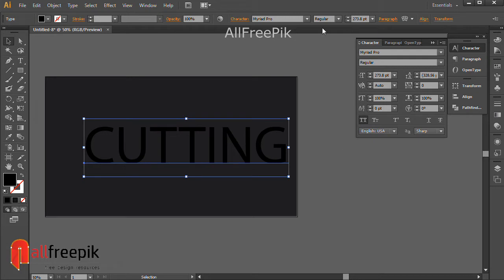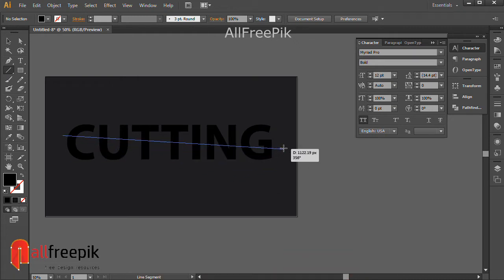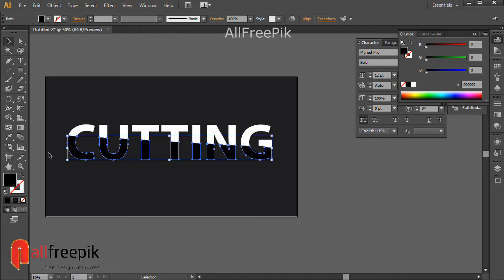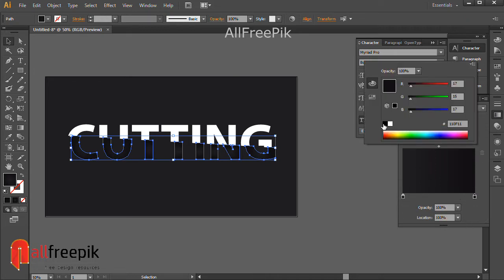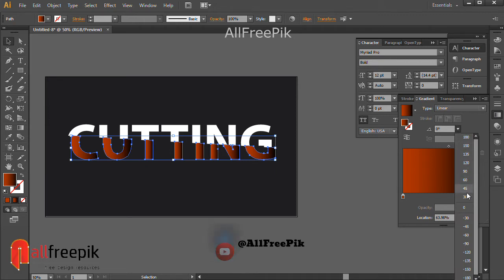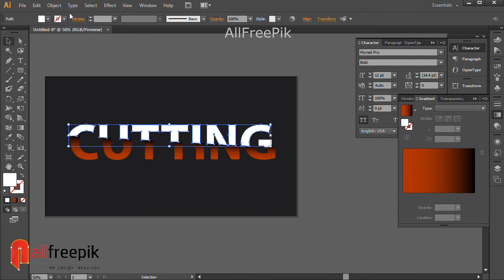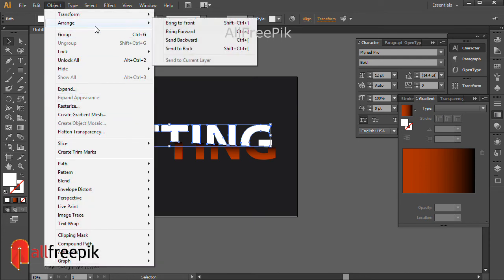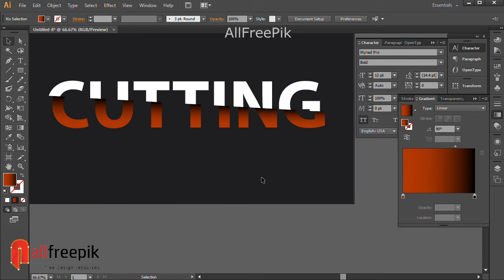Adobe Illustrator Tutorial: Sliced Text | How to Create Cutting Text Effect in Adobe Illustrator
Follow my tips and you can create own custom sliced or cut text effect in adobe illustrator. Try yourself to make this kind of text effects or modern typography or slice text effect, see the final results, how do you getting.
If you need the soft copy of this design.